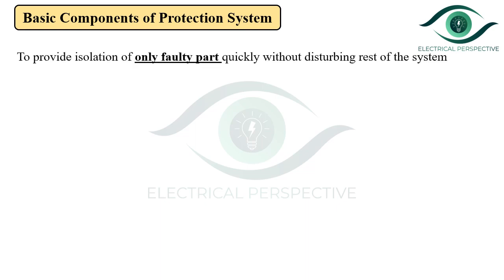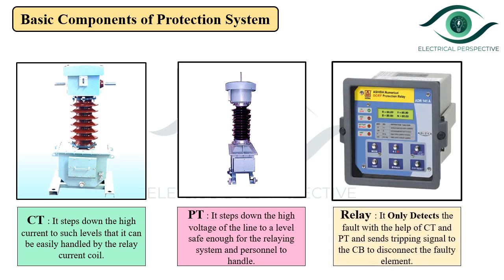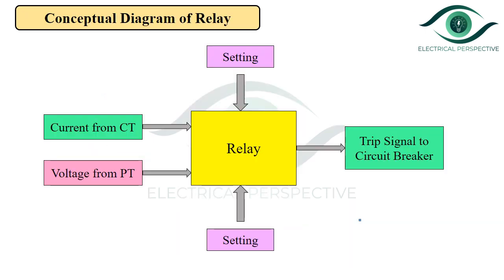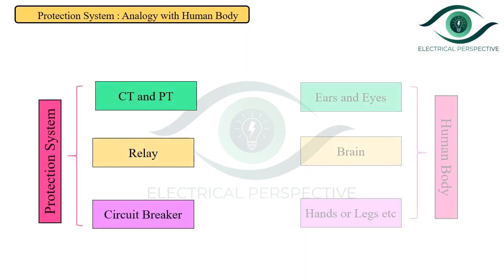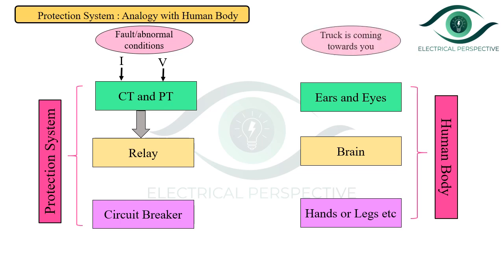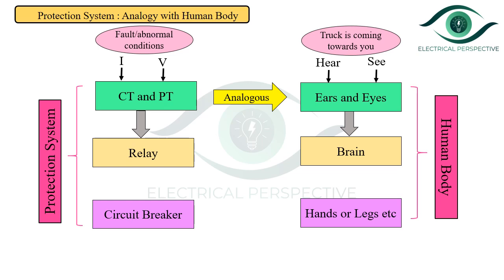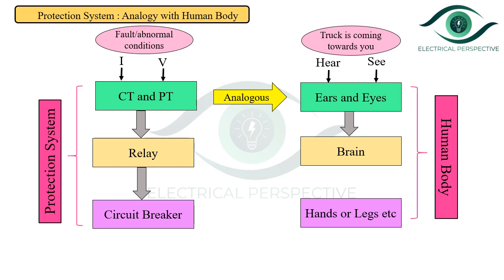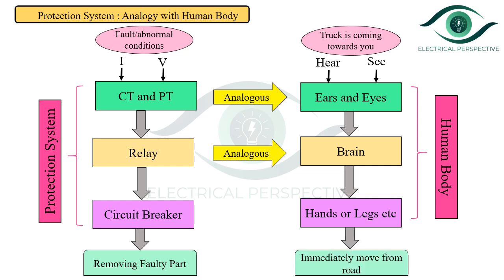Protection System : Explained with Human Body Analogy